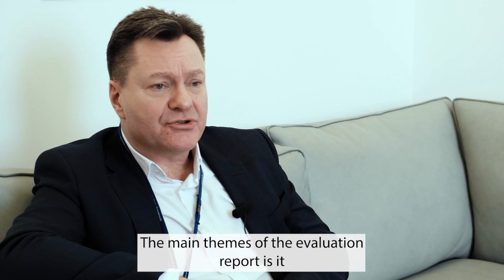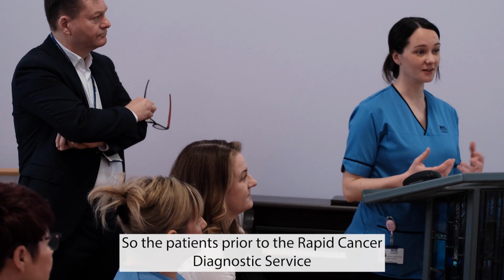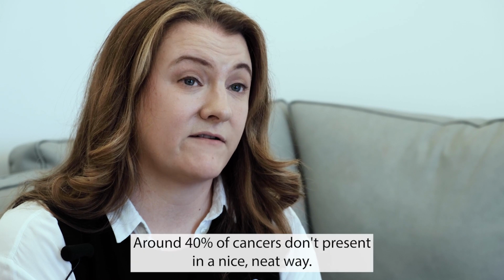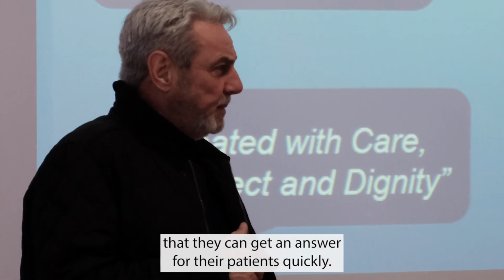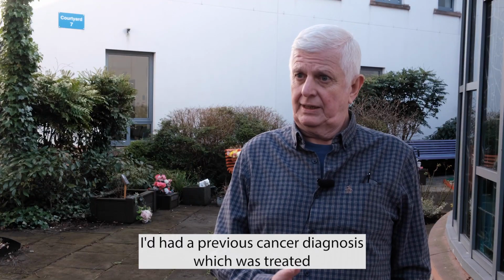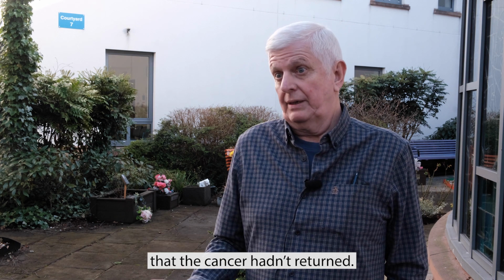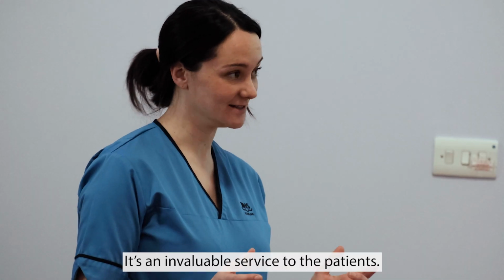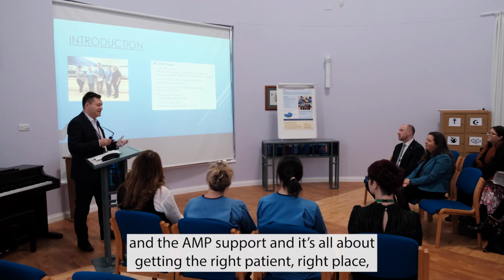Rapid Cancer Diagnostic Service (RCDS)